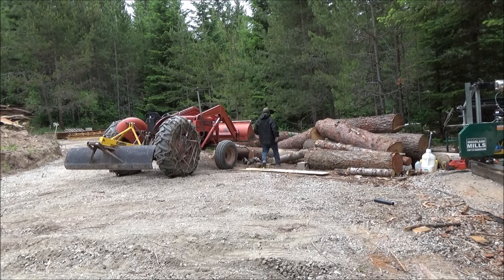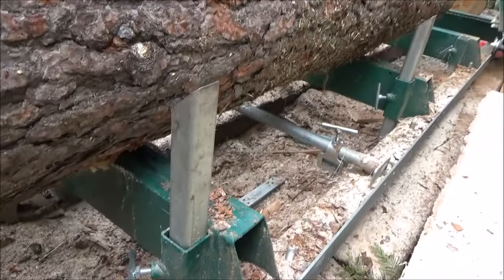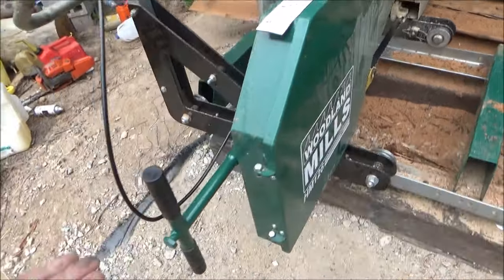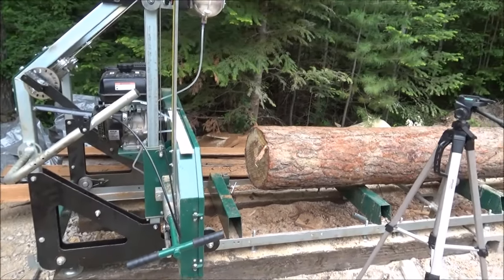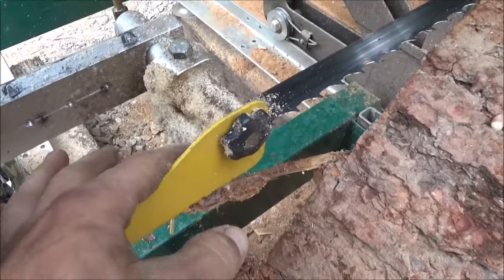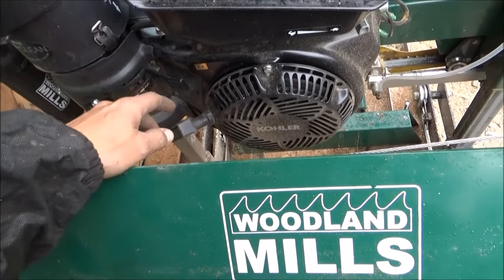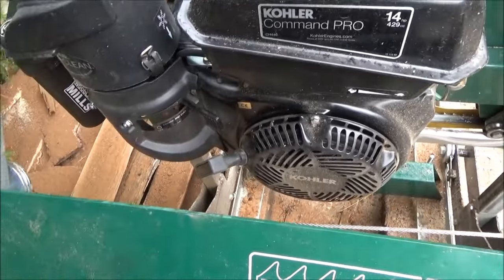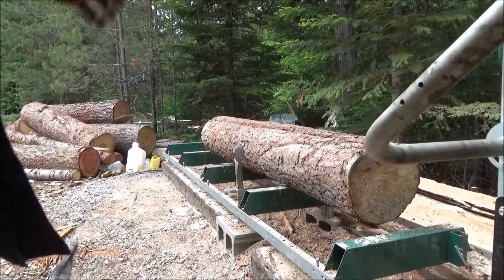Milling your own lumber complete tutorial (Woodland mills HM126)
best and most detailed tutorial on how to mill your own lumber at home